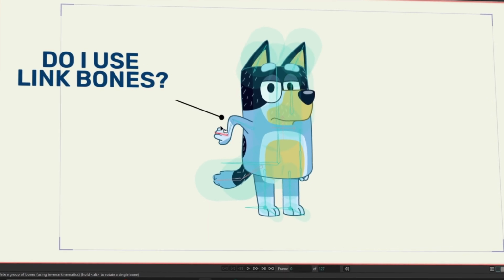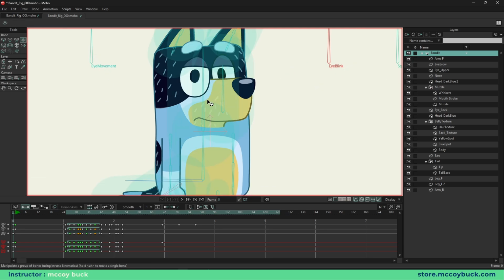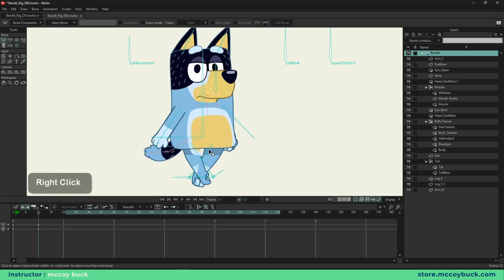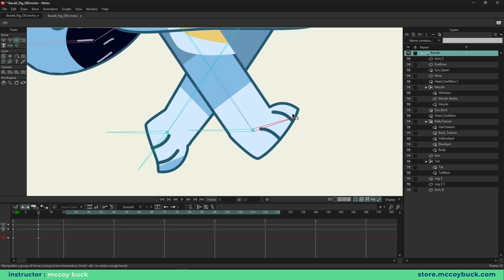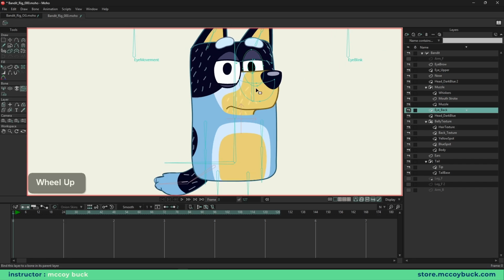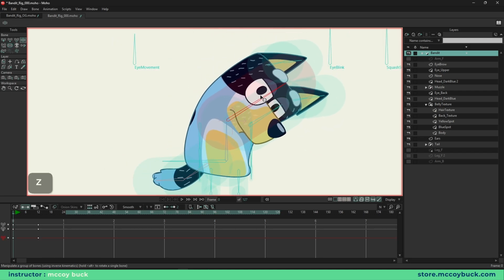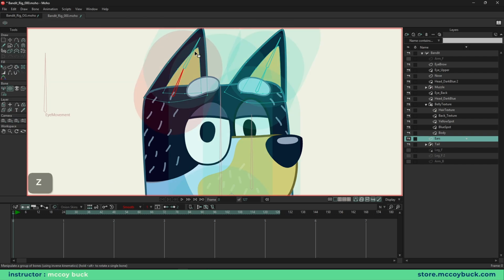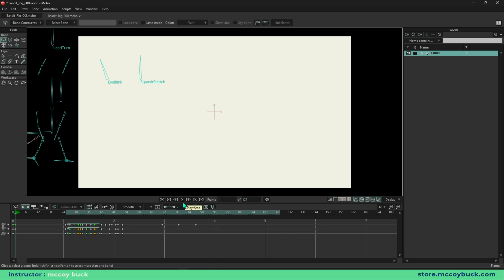Best Binding Method for Moho Rigs? The Answer Might Surprise You! | Moho Animation Tutorial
Have you ever wondered which binding method is the best one to use when rigging characters in Moho? This is one of the most asked questions I get for those learning how to Rig in Moho. Do I use layer binding, point binding, flexi-binding, link bones? In this tutorial I will break down my rigging workflow in Moho in real time.

⏱️ Timestamps:
00:01 Intro
00:23 Setting Up Project File
04:45 Let's Start Rigging

Comments: Share your thoughts and questions below - here on YouTube